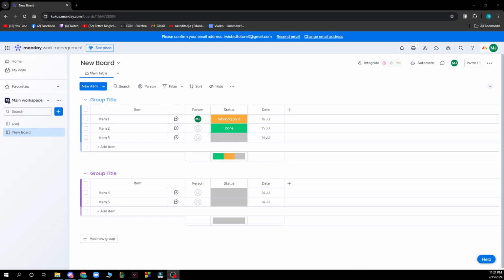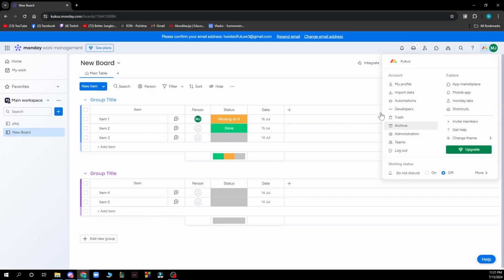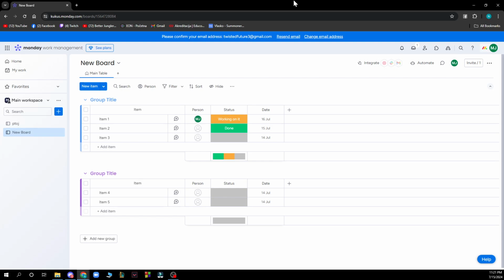How To Copy Boards and Dashboards Between Accounts on Monday (Easiest Way)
In this video I will show you How To Copy Boards and Dashboards Between Accounts on Monday. It would be good if you watch the video until the end so that you don't miss important steps.